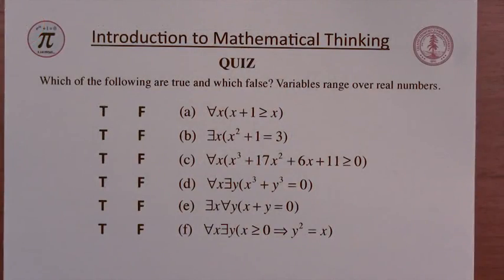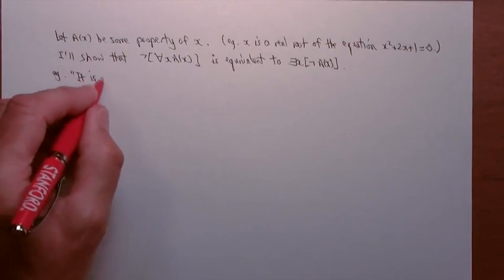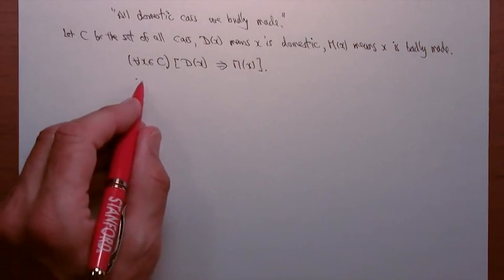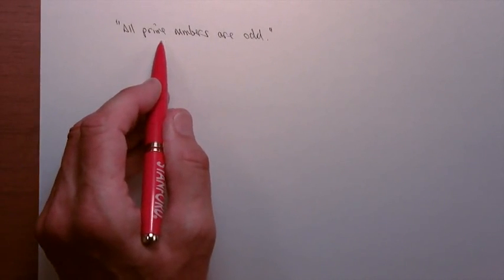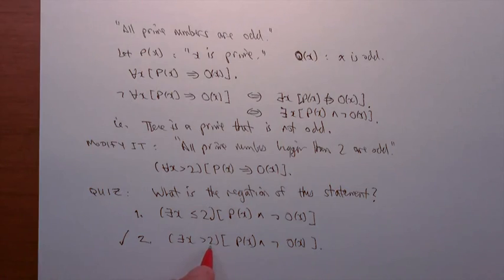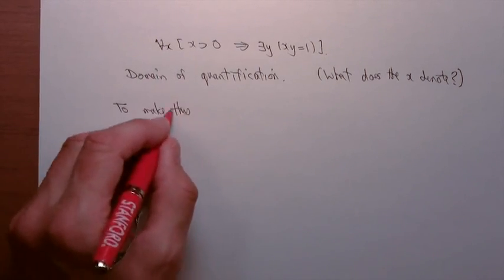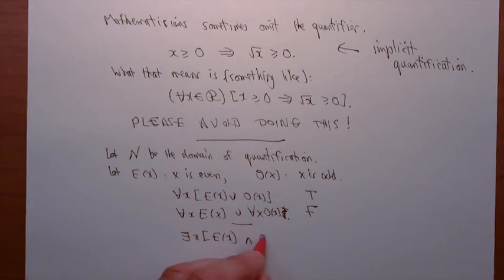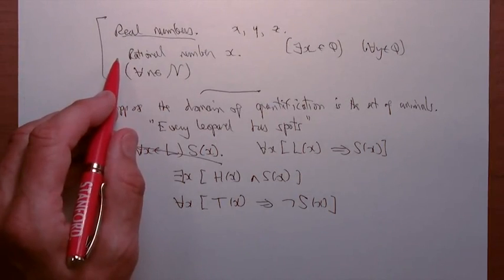5 2 Lecture 6 Working with Quantifiers 3736